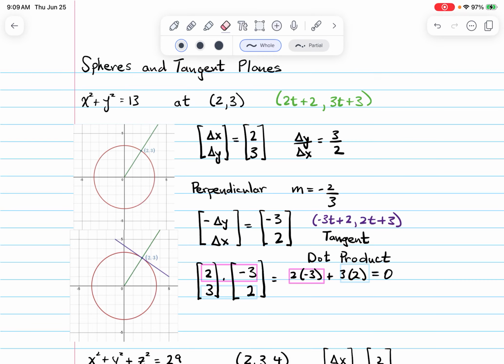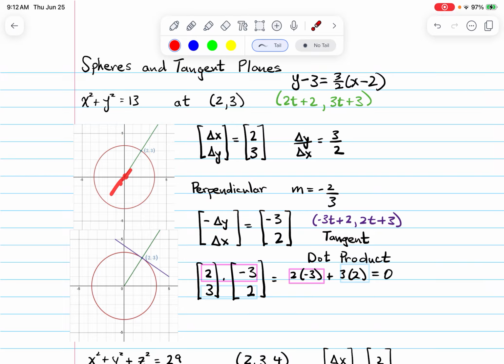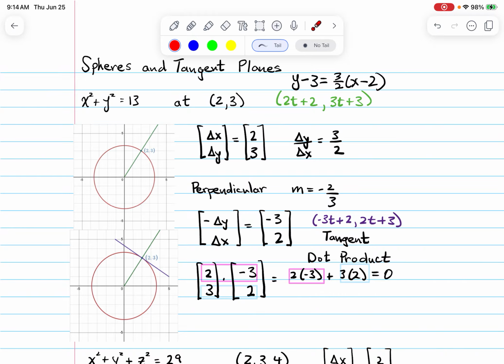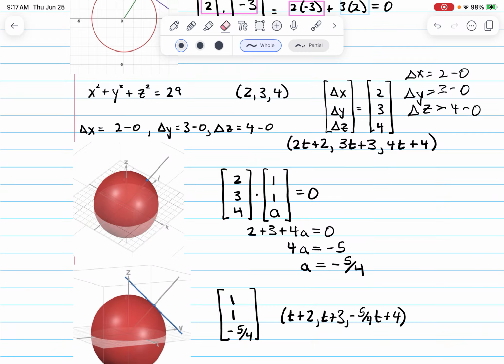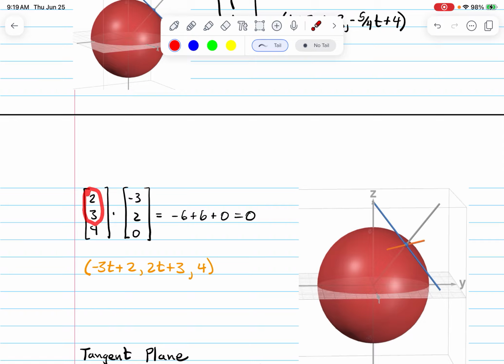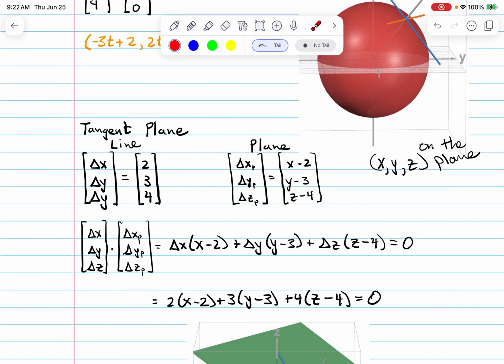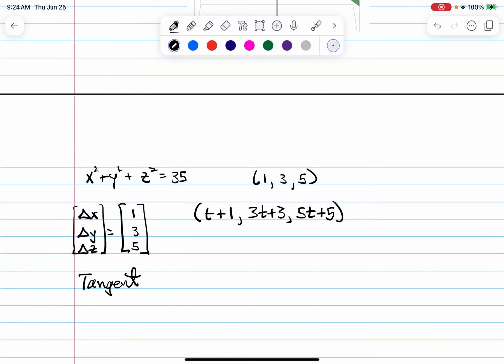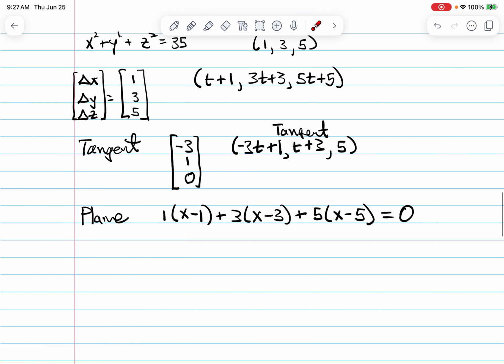Spheres and Tangent Planes